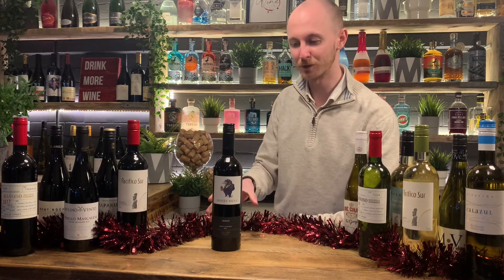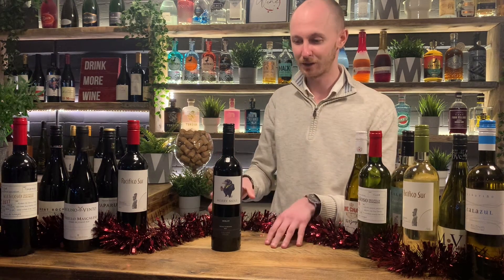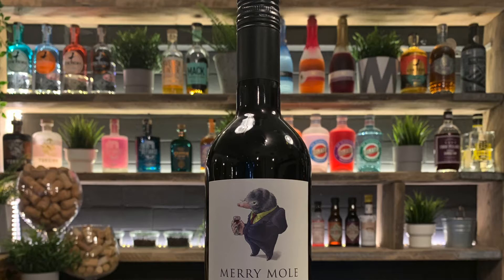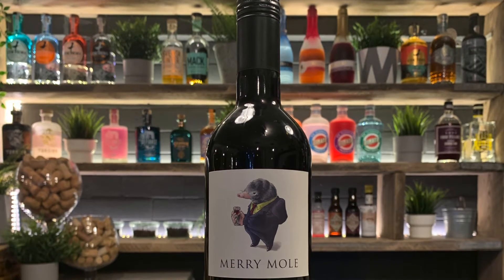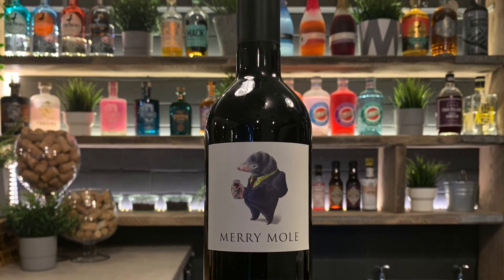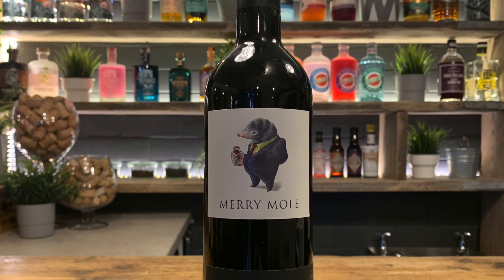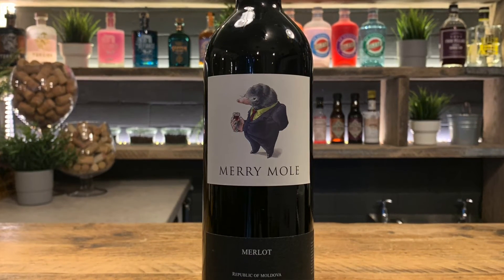Merry Mole Merlot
December Wine Box - Bronze